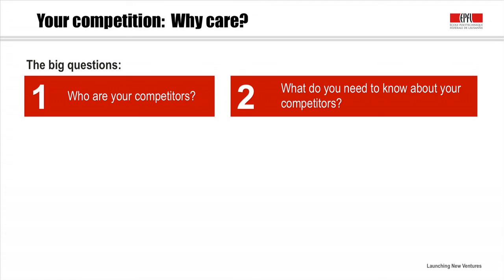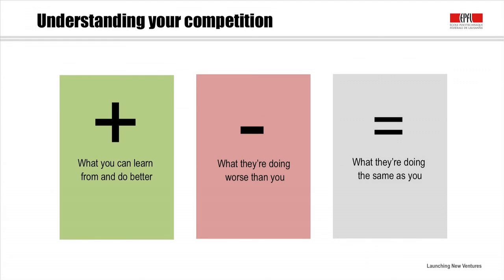3.2 Understanding Your Customers and Your Competition